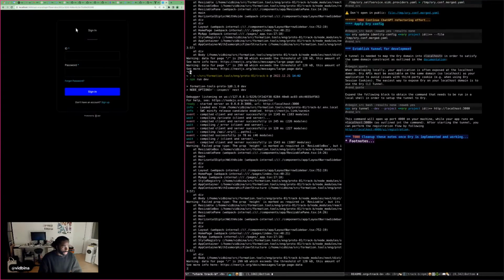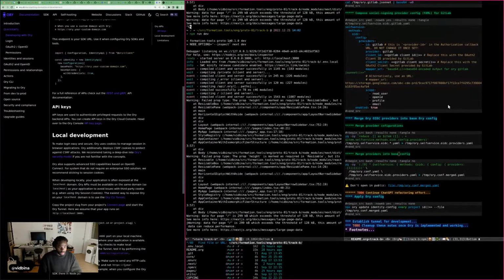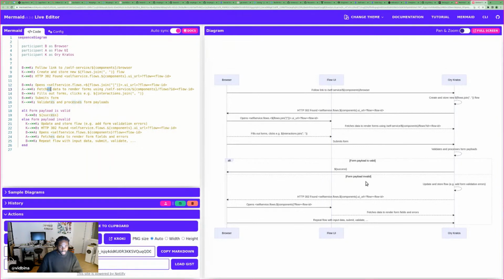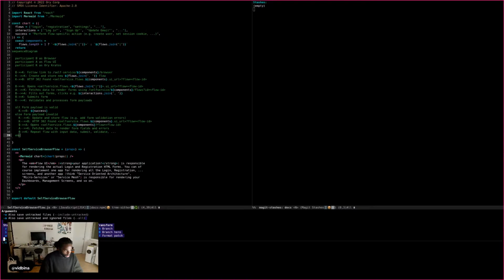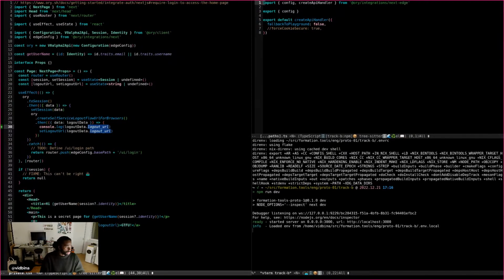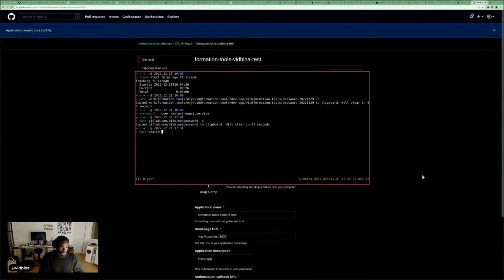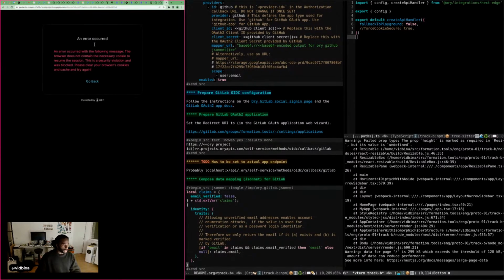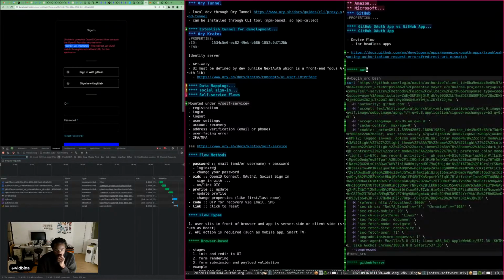Code cutting 💎 and reading 📖 against the EoY clock amids the holiday rush 🎄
Just trying to wrap things up in a very chaotic week 😅 before the holiday weekend. 🎅🏿